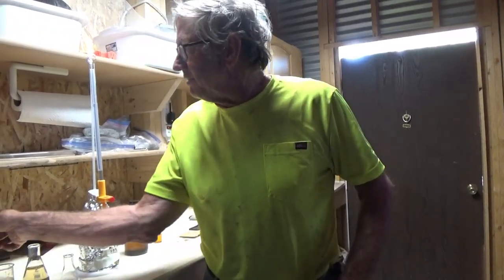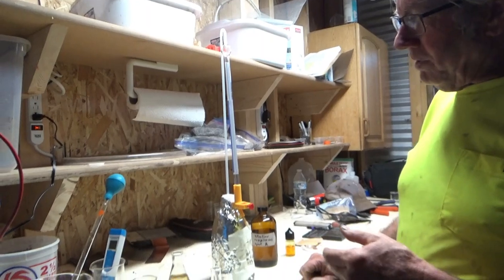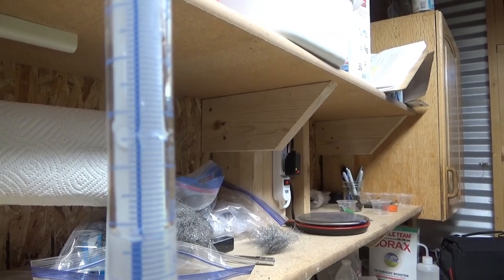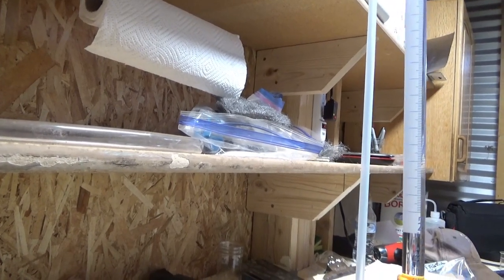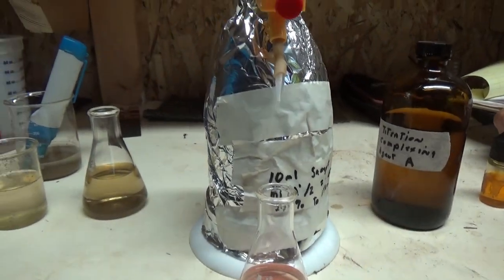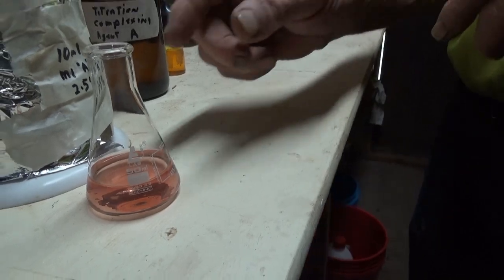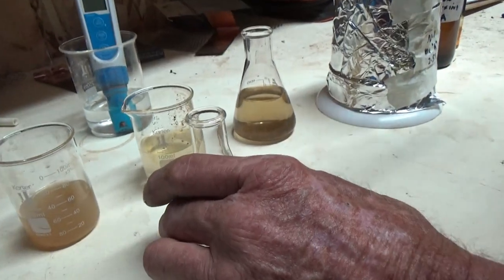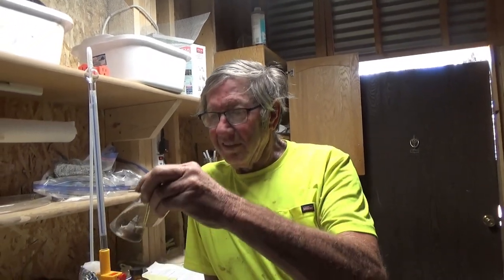225 Using Titration to Determine Solution Strength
I show a basic chemistry technique needed to monitor the strength of your leaching solution.